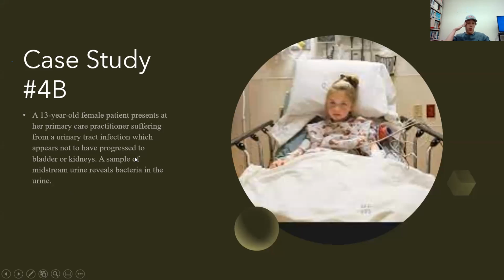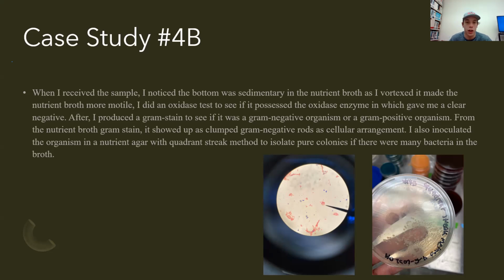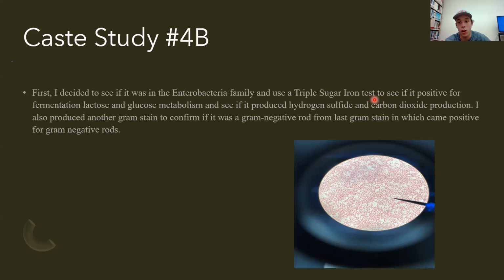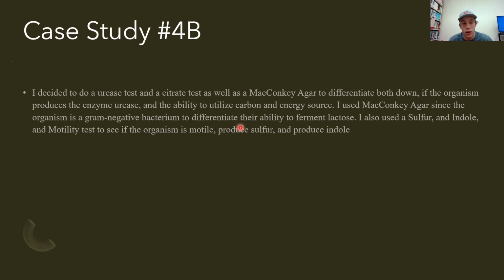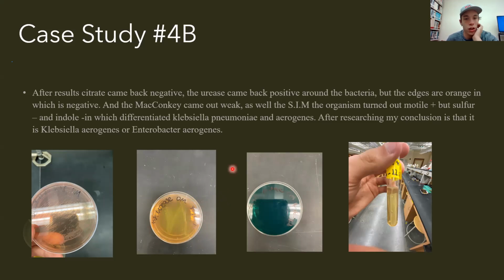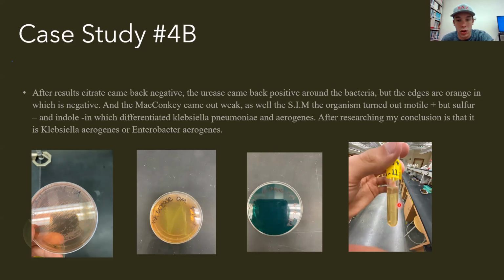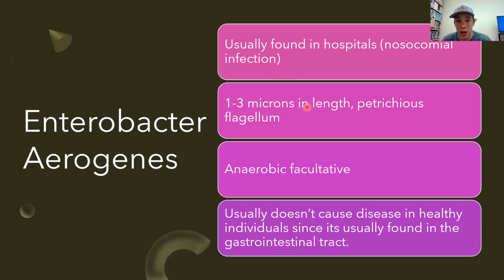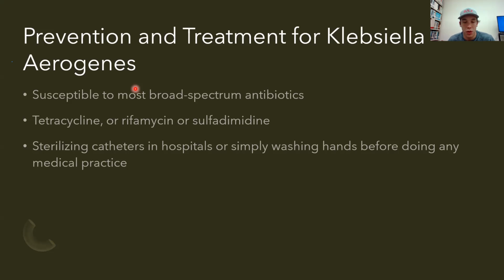Unknown Case Study (Microbiology Spring 2022)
This is a presentation about klebsiella aerogenes or enterobacter aerogenes and how to treat and prevent it for my microbiology class.